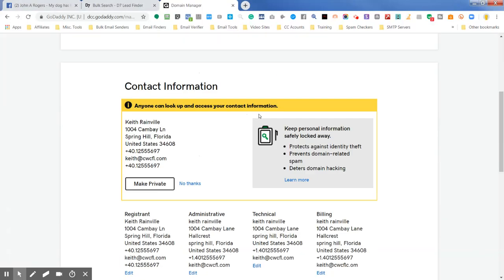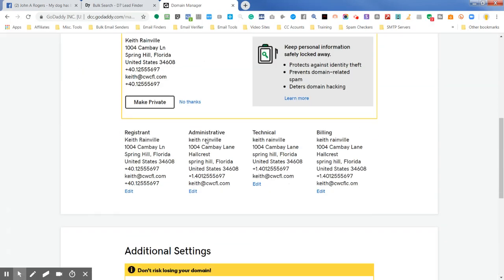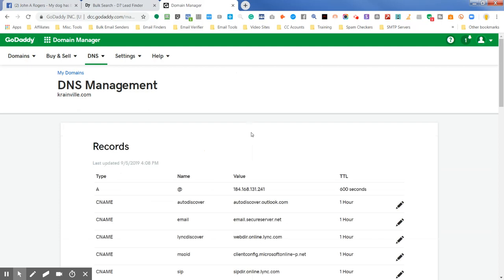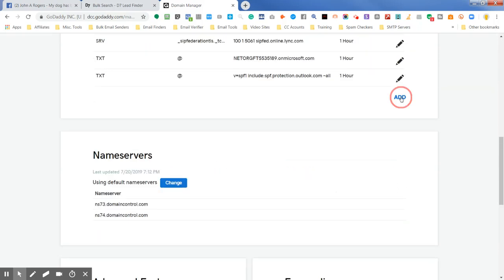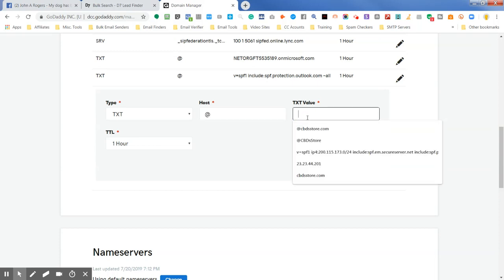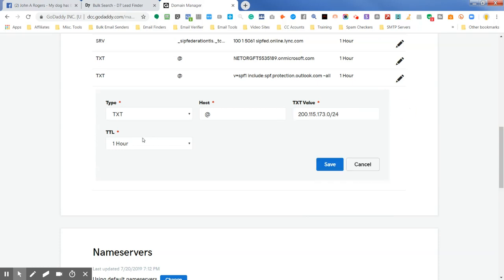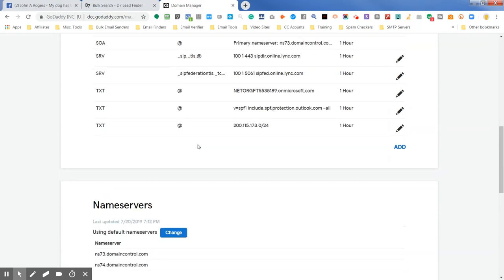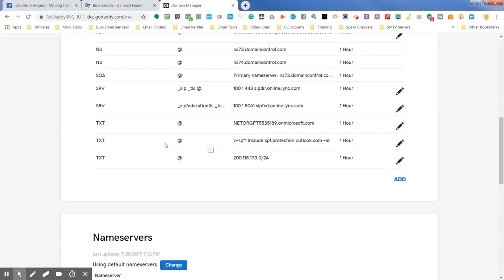How to Add SPF Record to MailRush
How to Add an SPF Record to MailRush (Email Authentication)

SPF records are step one of email authentication. This MailRush tutorial shows you exactly how to add your SPF record so receiving servers trust your emails — boosting deliverability in about 5 minutes.

In this video you'll learn:
✅ What SPF is and why every sender needs it
✅ How to add the SPF record for MailRush step by step
✅ How to verify your SPF is set up correctly